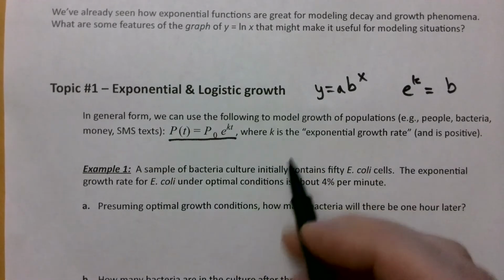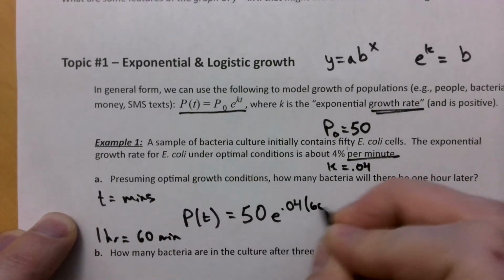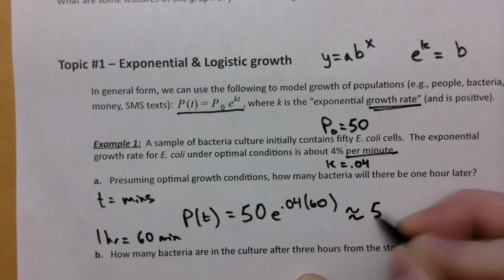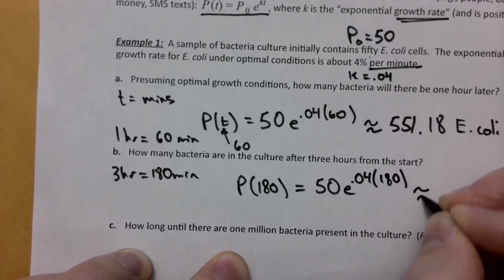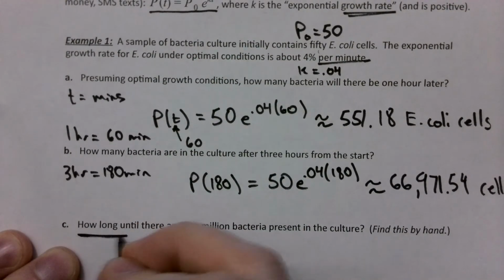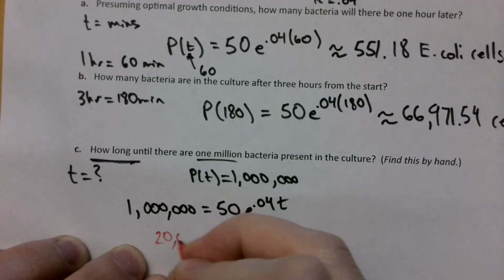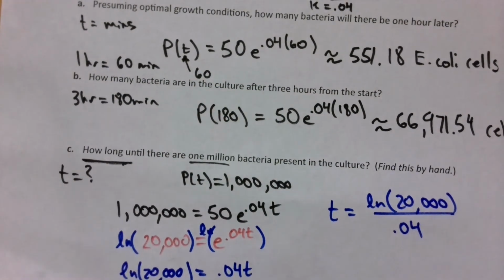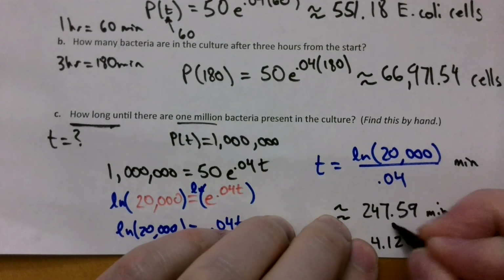5.6 (A) p. 28